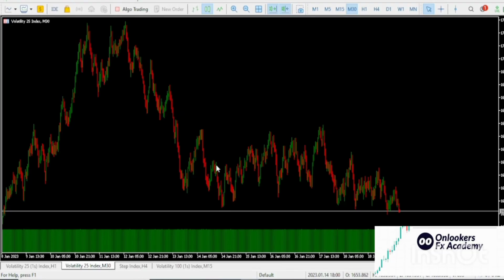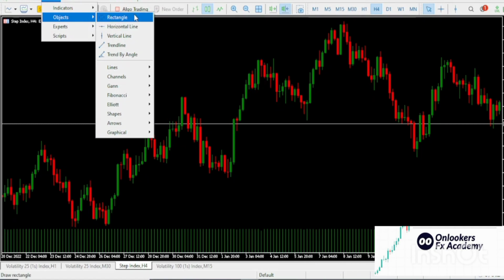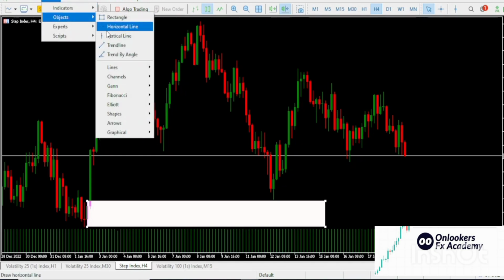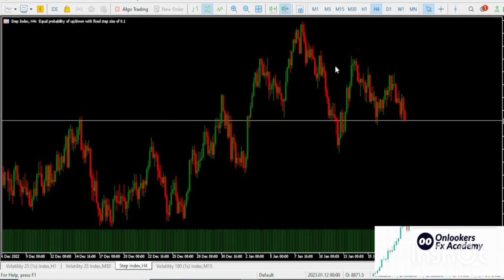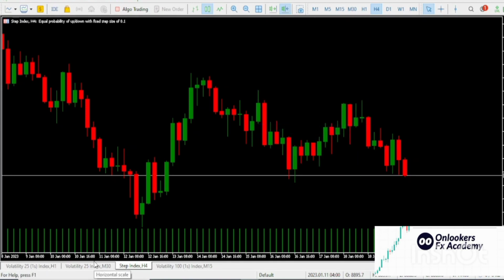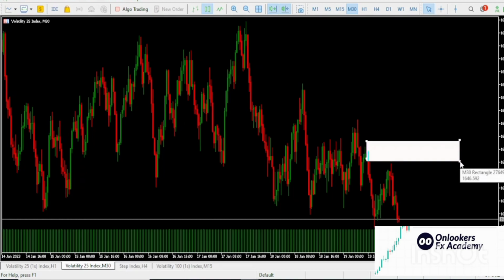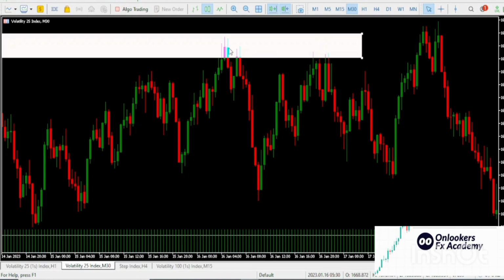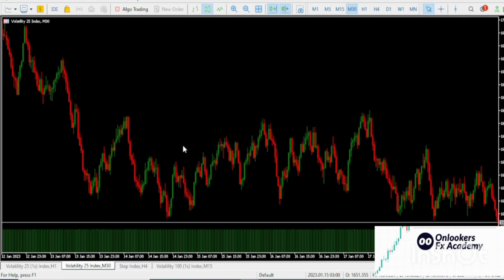How to easily Spot Order blocks on synthetic indices| Step index| Volatility 25, 50,75,100.